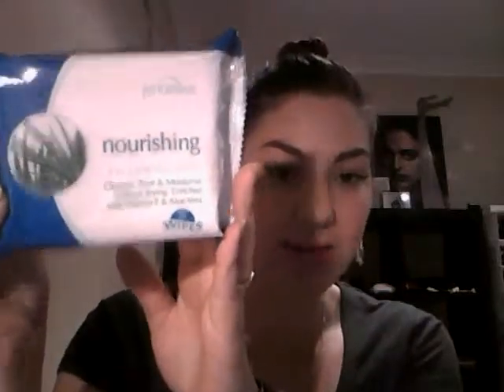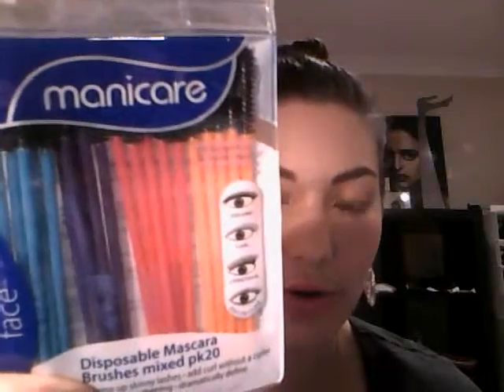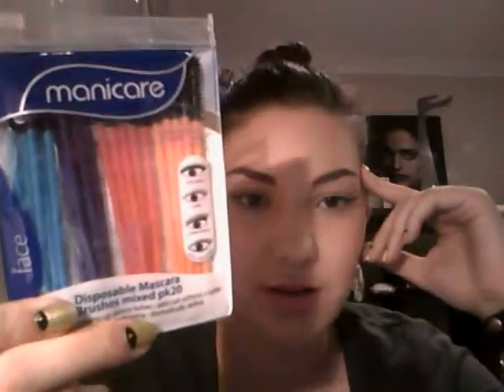priceline beauty haul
priceline beauty haul and freebies